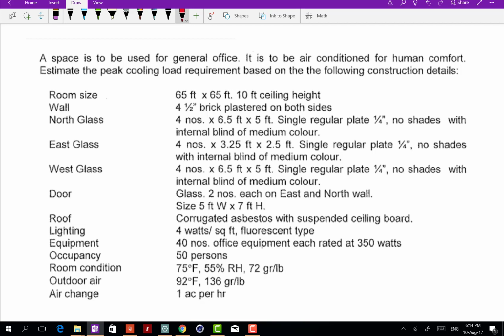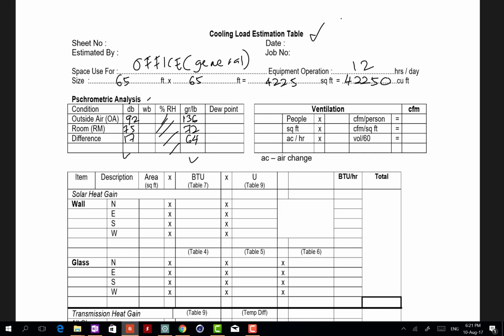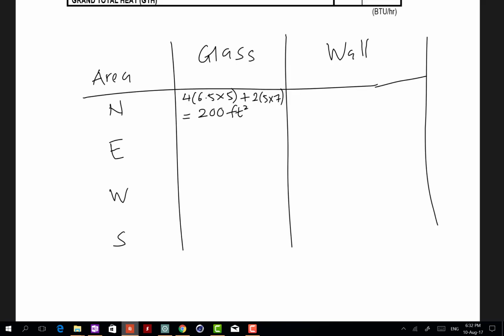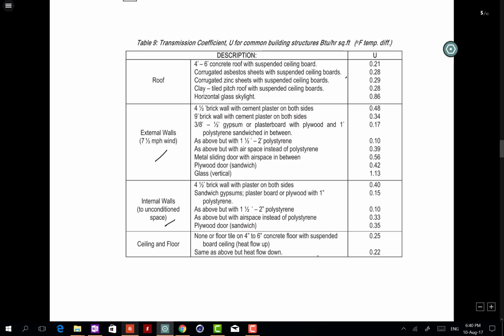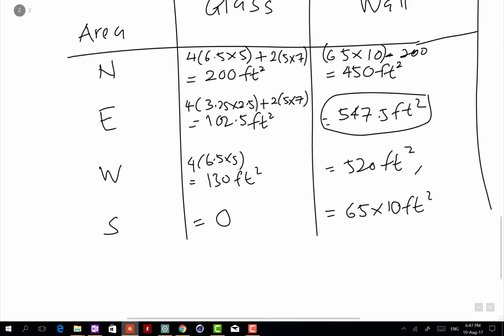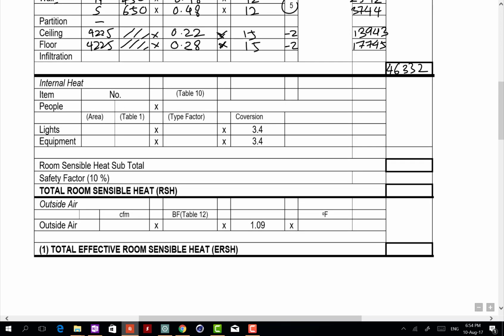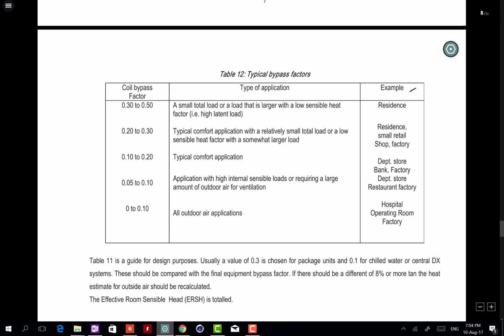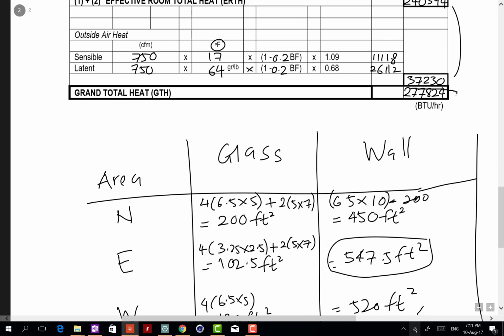tutorial chapter 4 mec351